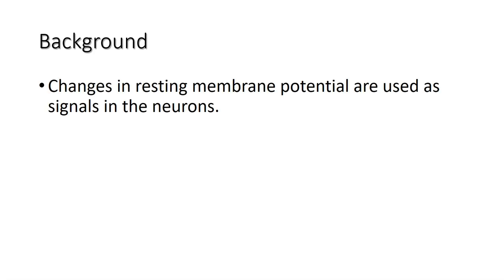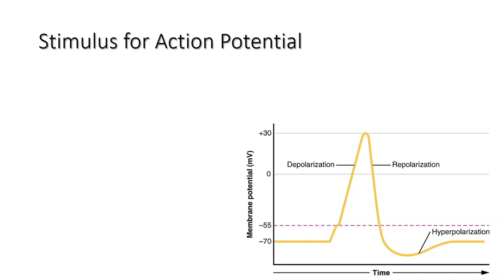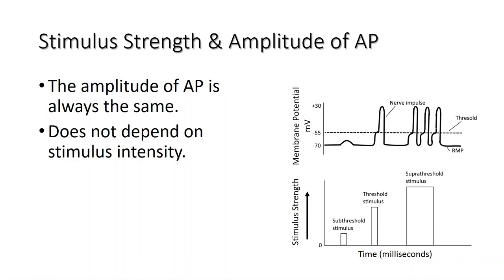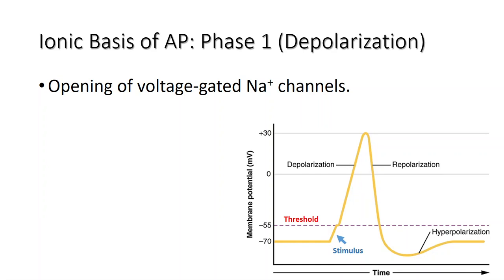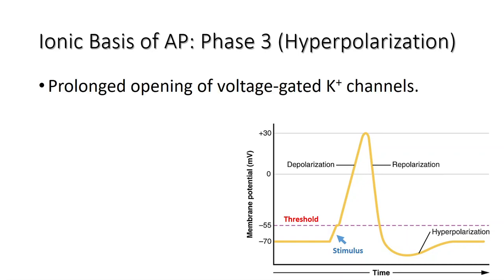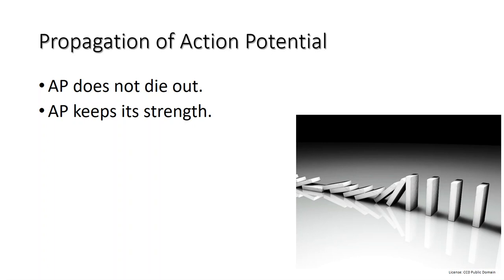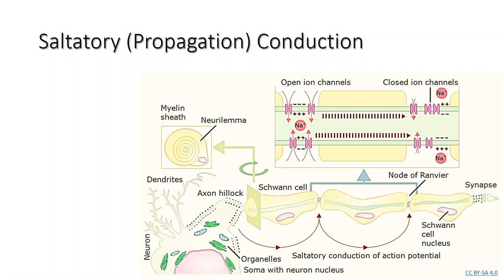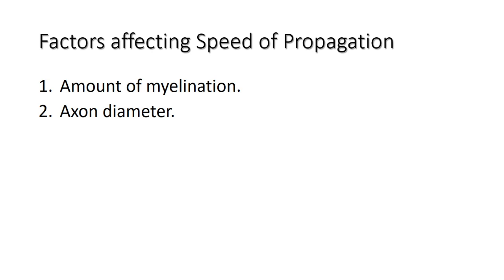Action Potential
This video explains action potential or nerve impulse in neurons. It also explains the phenomenon of refractory period and modes of propagation of action potential including saltatory conduction.